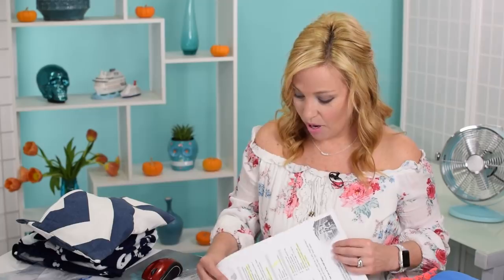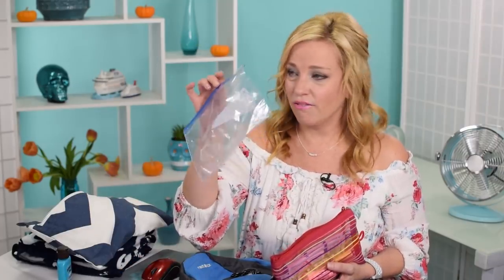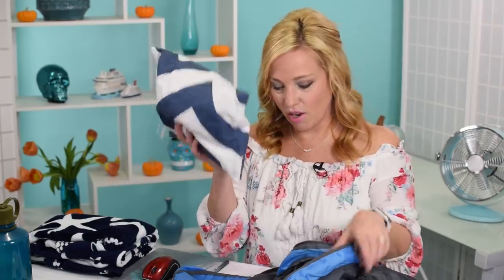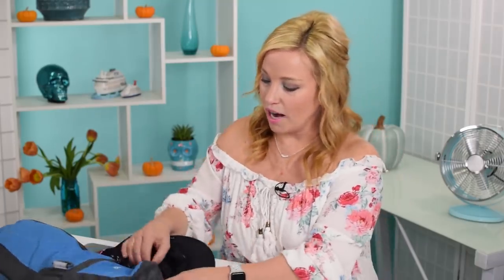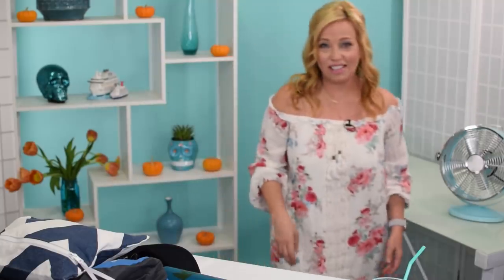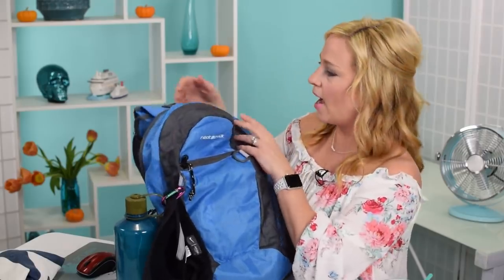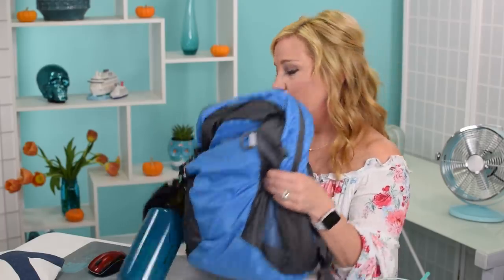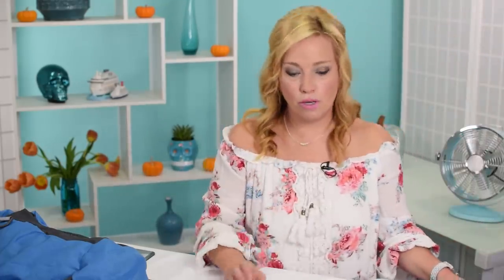The Ultimate Shore Day Bag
Hi Cruisers, Welcome back to Vlogtoberfest! Have you ever worried about what to take on port excursions? Maybe you're planning your first cruise, and need to know what to prepare for on port days.  Well tune in for this livestream, and you'll get to see what we consider the Ultimate Shore Day Bag.

The checklist featured used to create the ultimate shore day bag can be found in the NEW CTTV Academy! 20 how-to vids, packing lists and a private Facebook page for students and coaches.
Founding Member Login ($15 through November 17, 2018): Founding member sign up